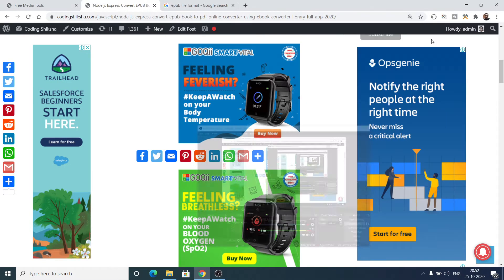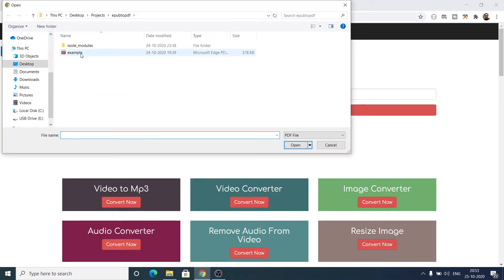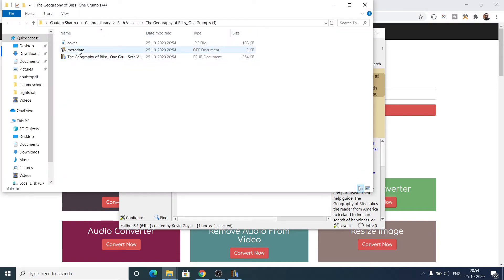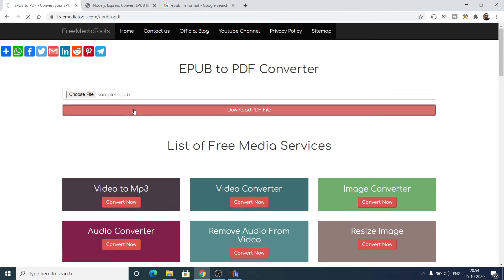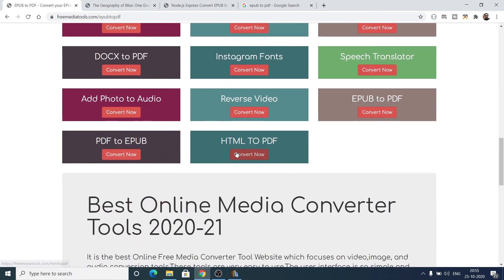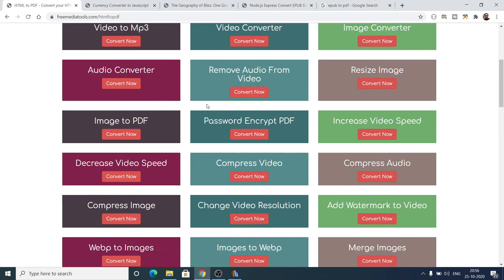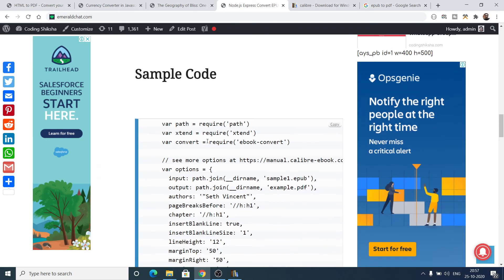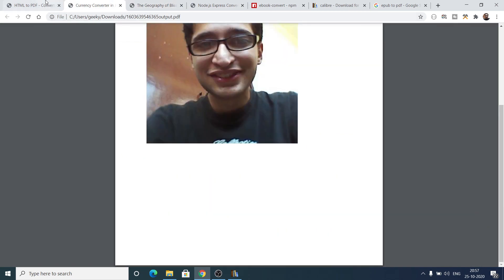Node.js Express EPUB PDF Online Converter Using ebook-convert Calibre Library Tutorial 2020